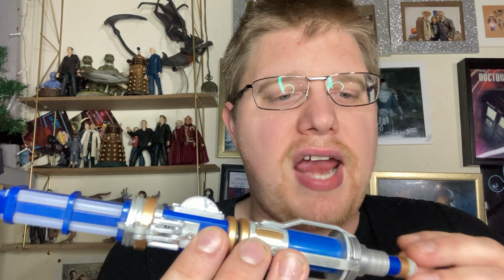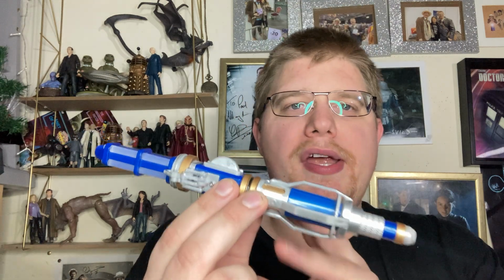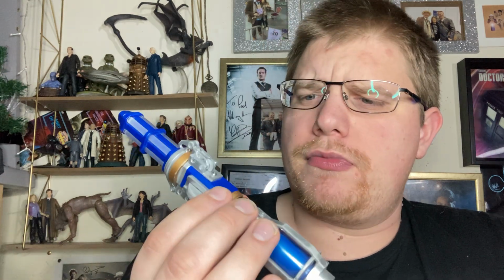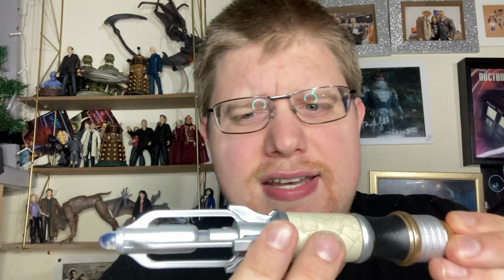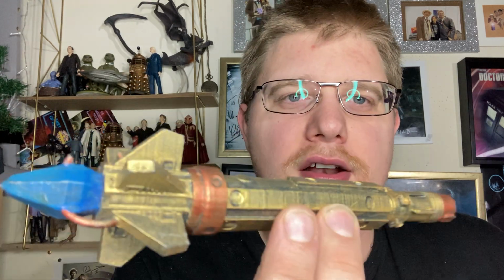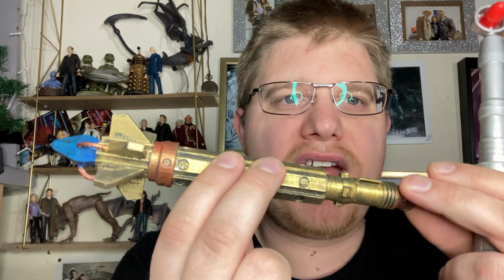My five favourite Doctor Who sonic screwdrivers designs